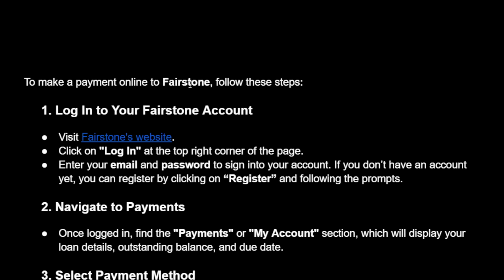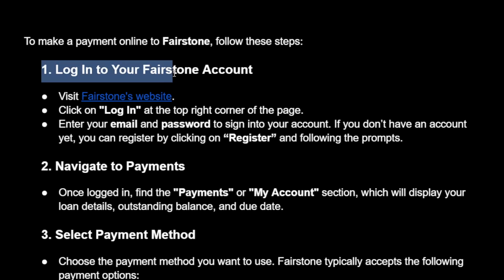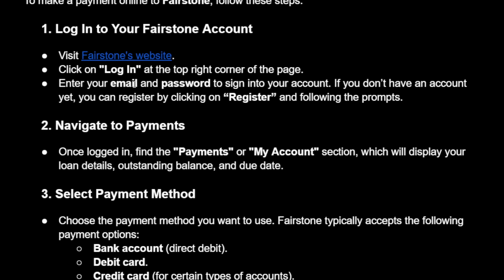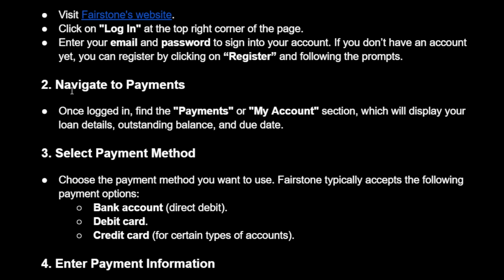How To Make A Fairstone Payment Online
In this video I show you how to make a Fairstone payment online. If you want to learn how to make online payments using Fairstone then this is the tutorial for you.